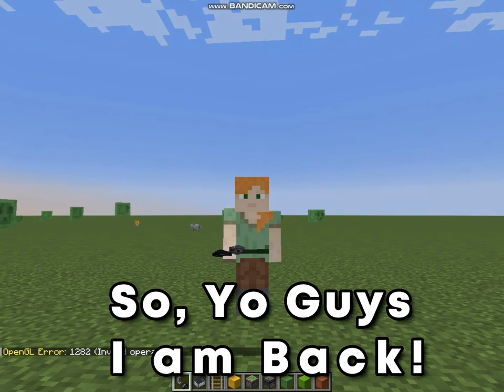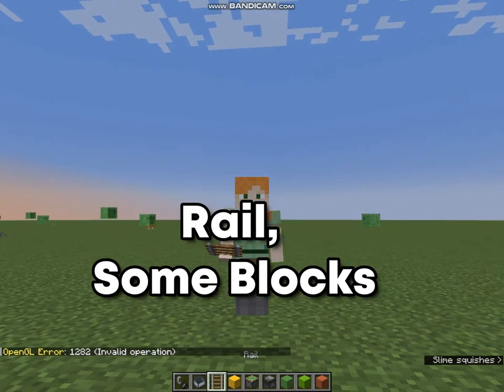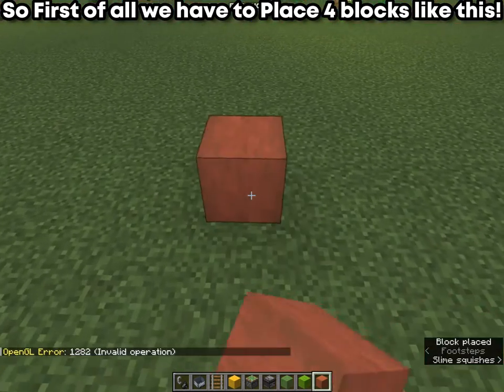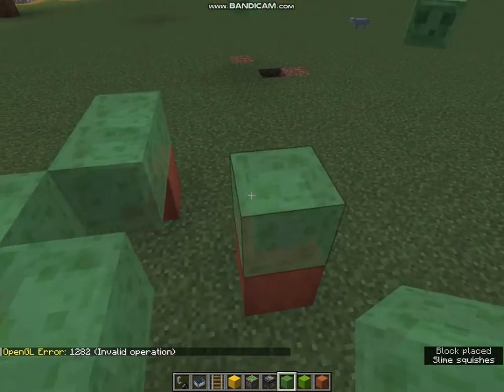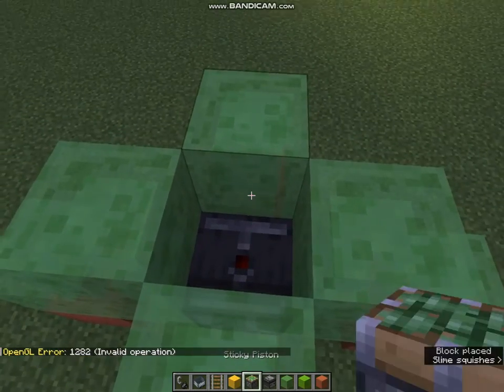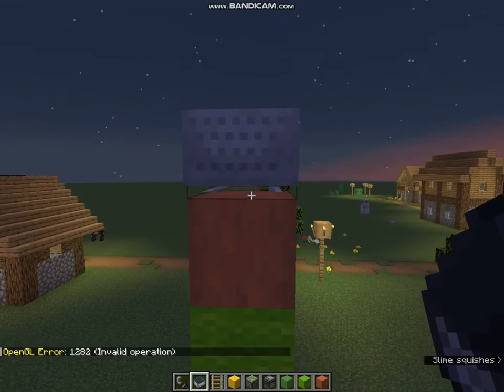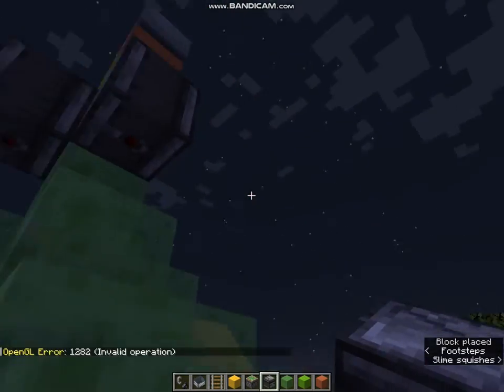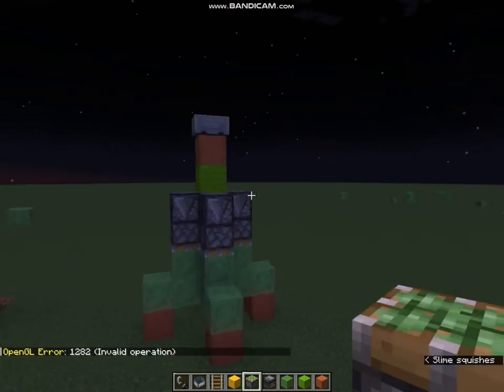Working Rocket🚀 In Minecraft😍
This is a Minecraft YouTube channel. You will find creative Minecraft how to build videos. You will find best redstone Minecraft tutorials and hacks. These builds make your Minecraft World easy and innovative. These work in every version of Minecraft.